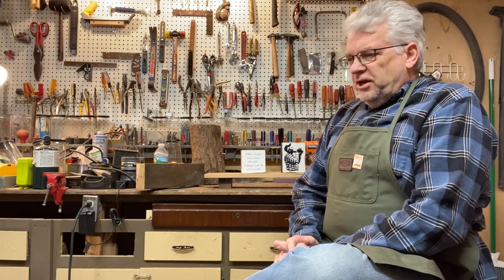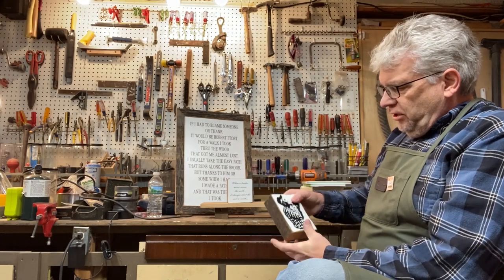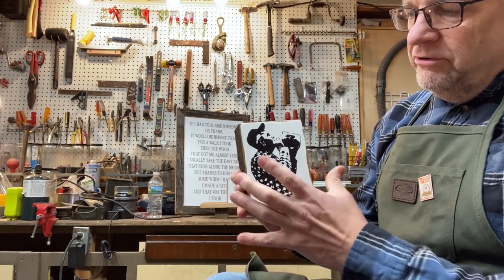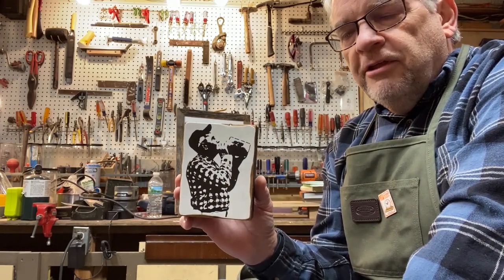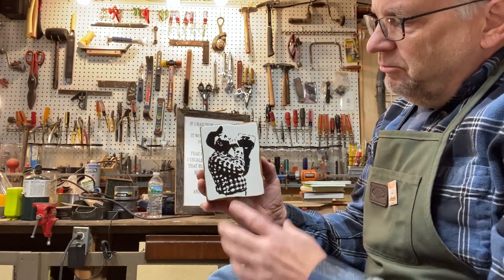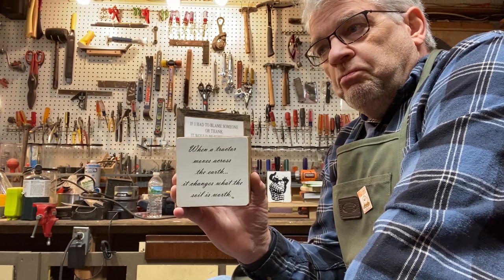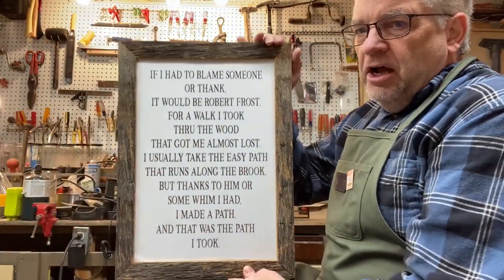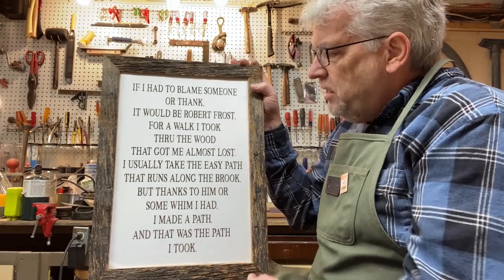Mr Geigers Garage Wooden Bookends From Photos